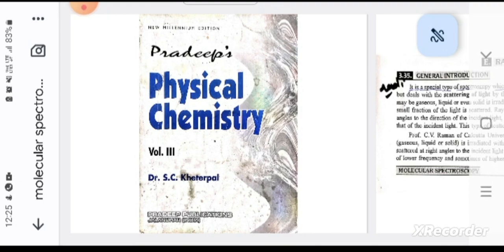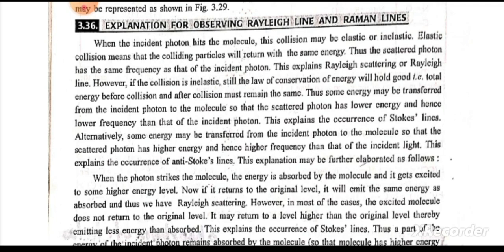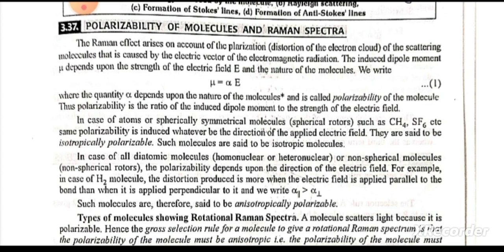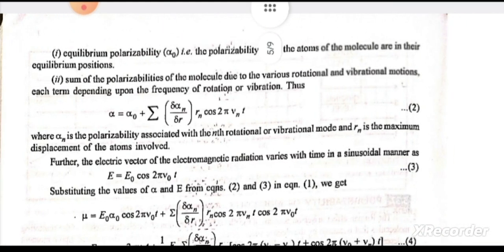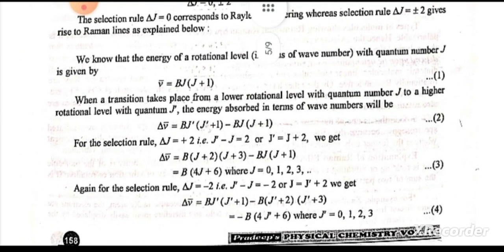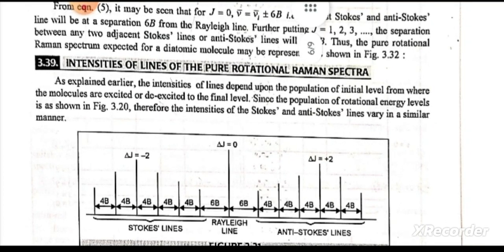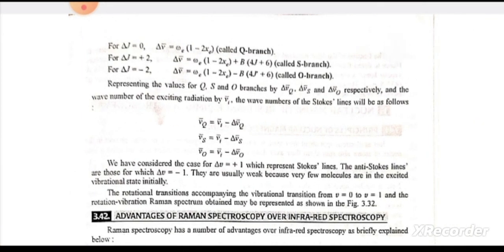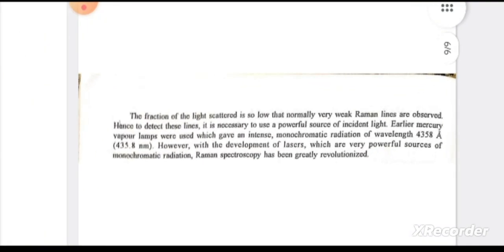Raman spectra By Anshul Joon 120127090071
Raman Spectra By Anshul Joon 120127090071 Pradeep Physical Chemistry Dr SC Khetrapal